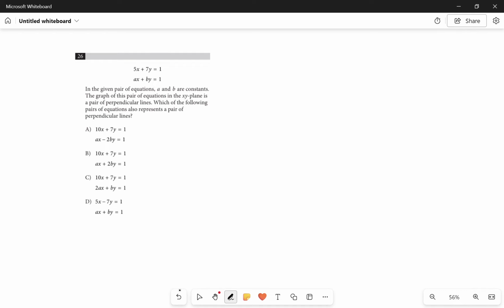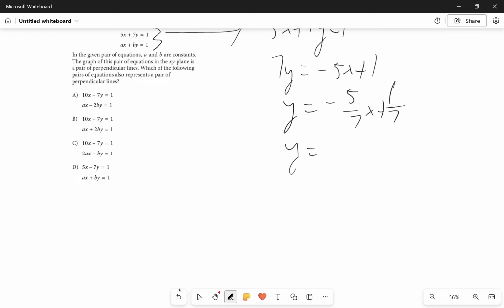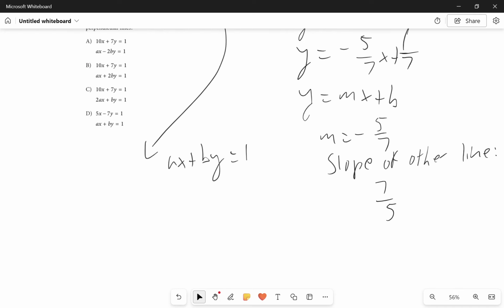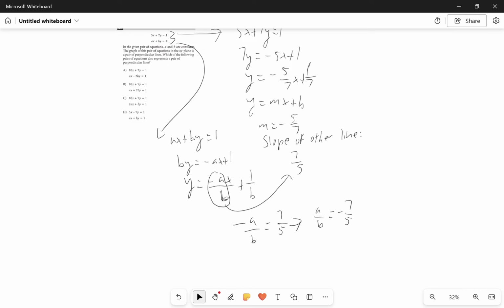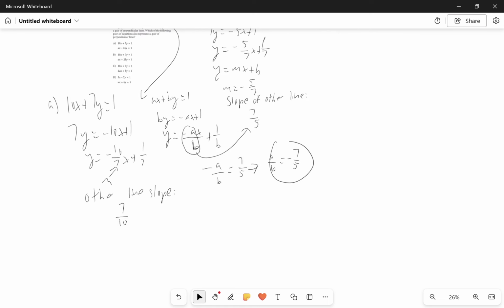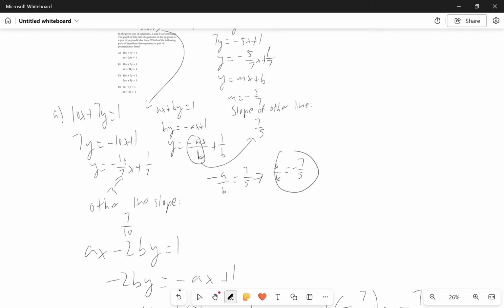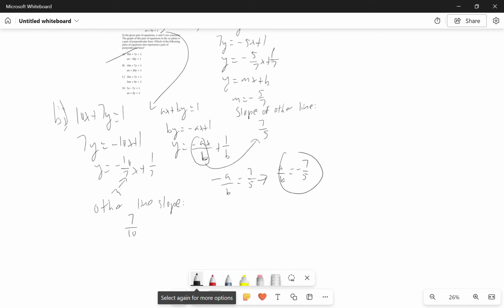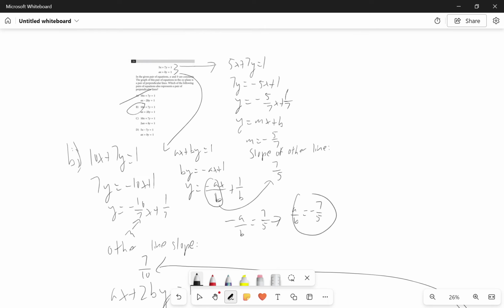Tricky Perpendicular Lines SAT Math Question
A walkthrough of SAT practice test question #26 in the second math module.